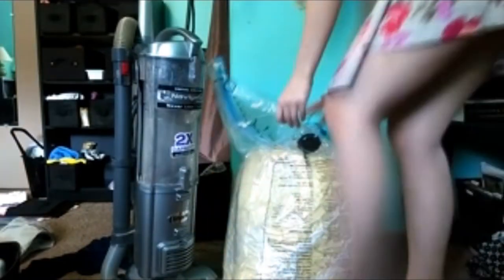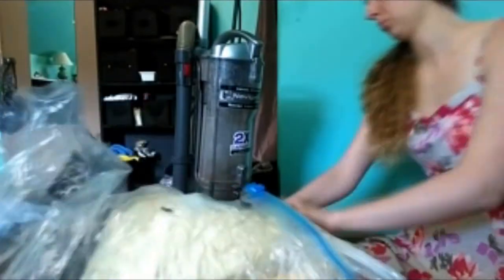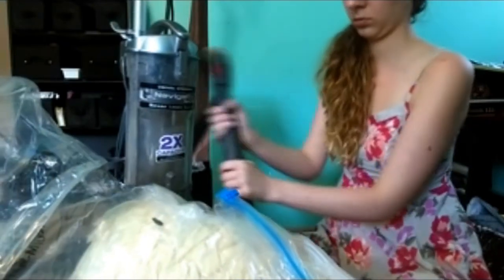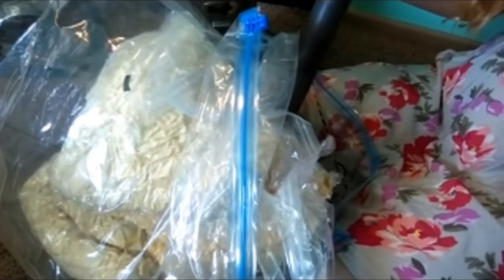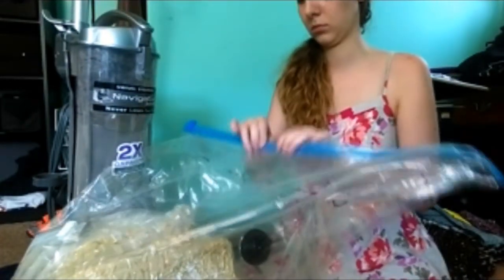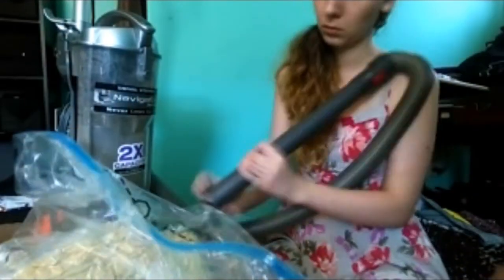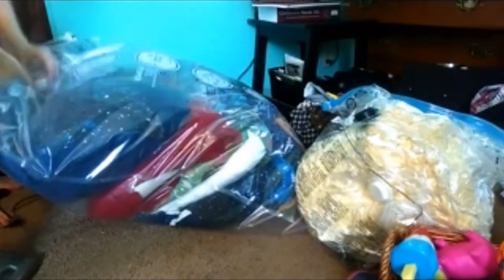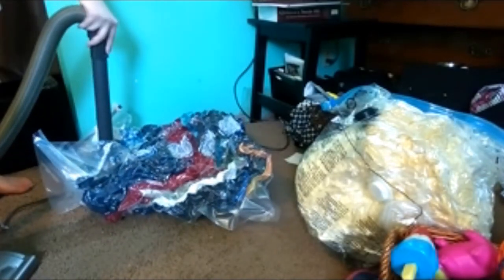How To Pack Bedding & Mattress Toppers | VEDA Day 27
I found a great packing hack when it comes bringing all of your bedding with you to college or moving to a new home. This is perfect for mattress toppers, comforters, blankets, pillows, and more.
↓↓↓ more below ↓↓↓

Hi there, I'm Jess. I'm passionate about faith, homemaking, family, building a healthy lifestyle and sharing my life story. I post videos here on Youtube and post faith and lifestyle blogs on my website. These are hobbbies of mine that I care deeply about. I want this channel to be like the two of us having a nice chat together over coffee or tea.

Do I Have An Uploading Schedule?
•Currently I do not have an uploading schedule. I felt that if I did, the content I uploaded would become less passionate and more business-like for views. Because this is my hobby, I upload when an idea excites me.

A little more about me: I am entering my junior year in college to become a certified elementary educator with a concentration in psychology, anthropology, and sociology. I have a puppy of 9 years old that I adore. His name is Ziggy and he is a Yorkie Schnauzer mix. I have a growing passion for my faith in Christianity that is stronger now than it's ever been. As of lately, I have been pushing to have a simplistic lifestyle which means tons of decluttering.